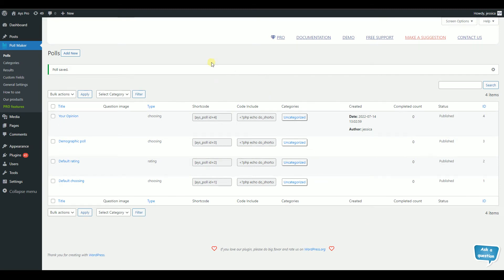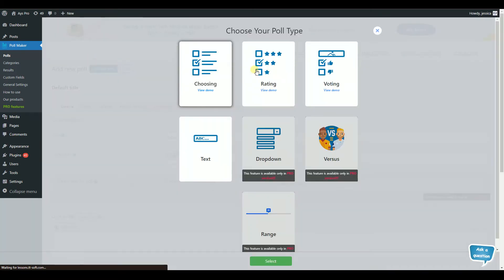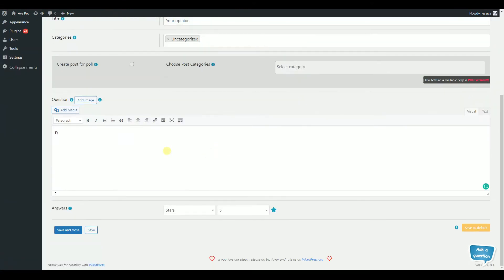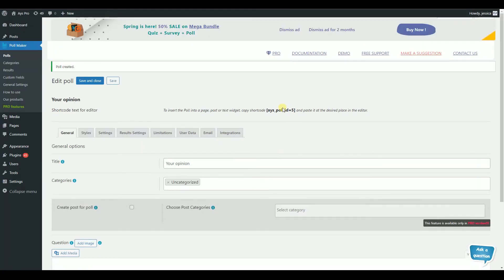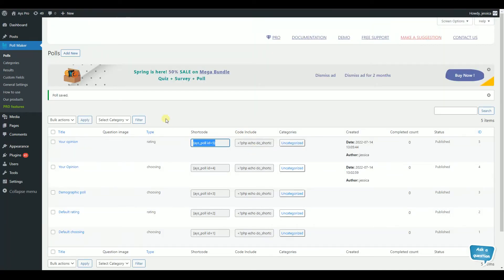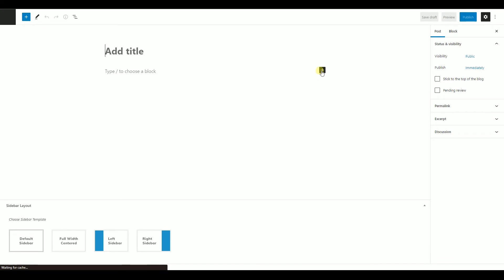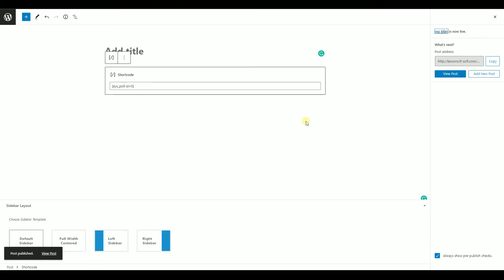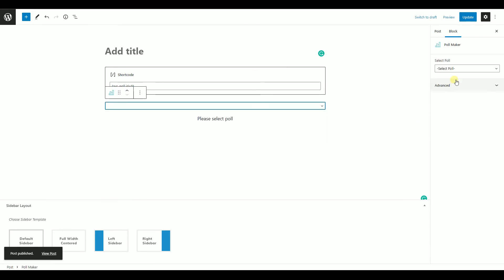How to Create Polls with Poll Maker in ONE MINUTE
Create your first poll with the Poll Maker plugin in just ONE MINUTE⏲️.
This short video will help you to save time💻. Watch and learn how to make the best entertaining content for your website visitors🧩.